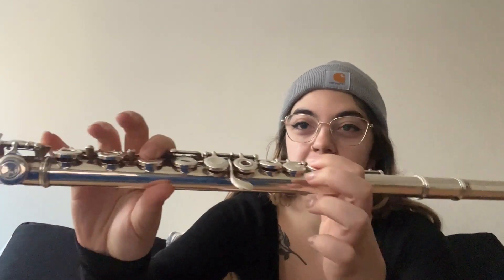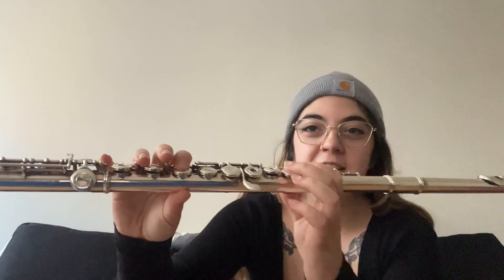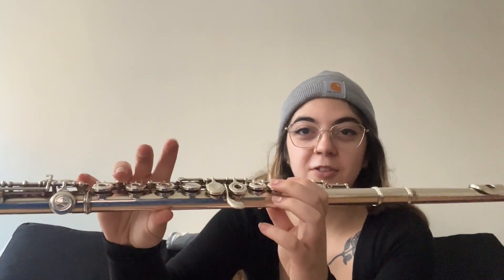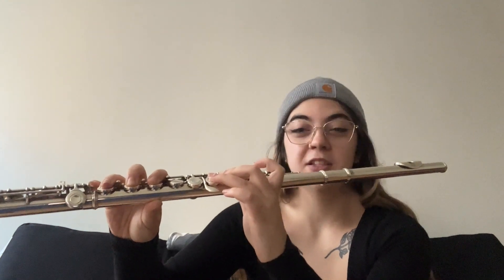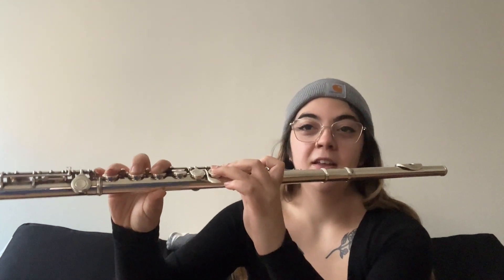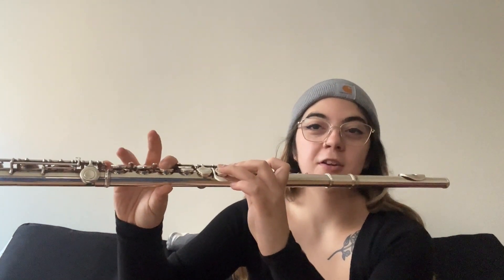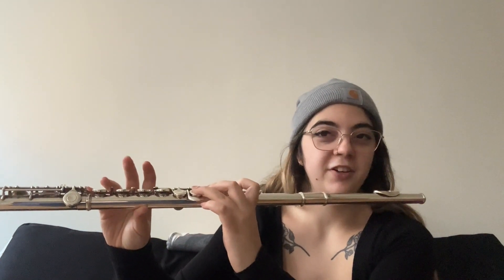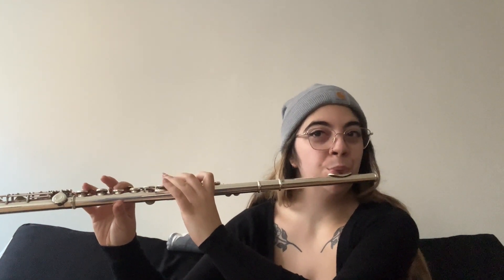How to Play the Bb Major Scale on the Flute | Emma & Ellie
This week's video is one that we somehow have missed doing for years. That being said, it's here now, and hopefully can be a help to any beginner flutists!